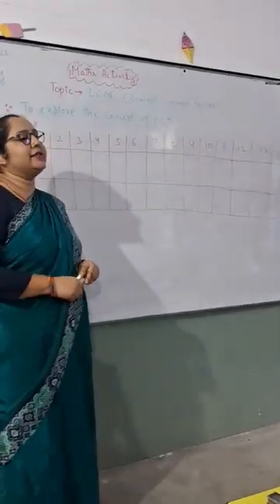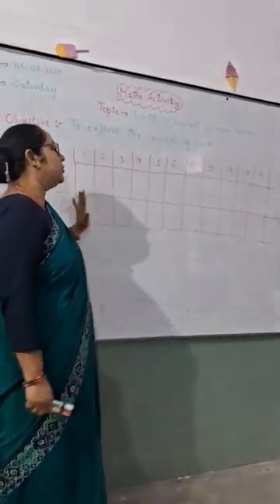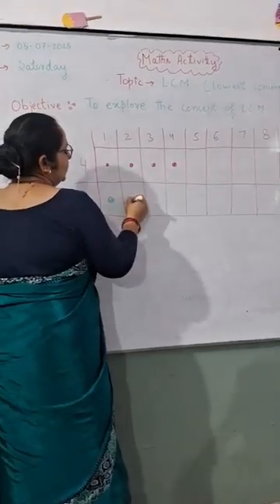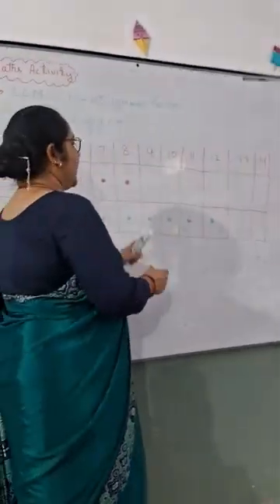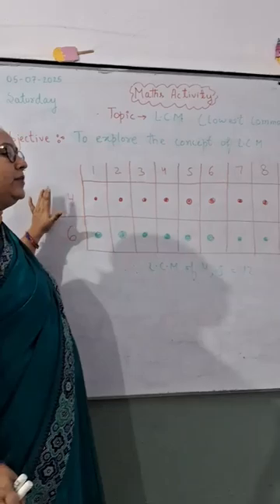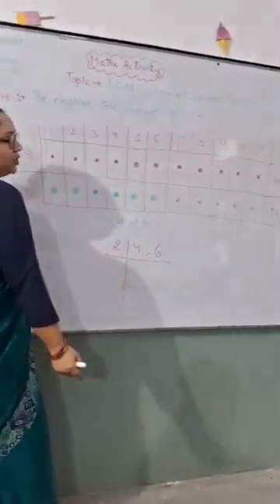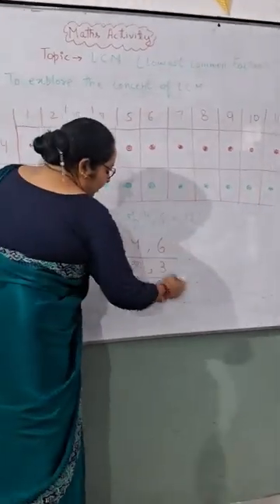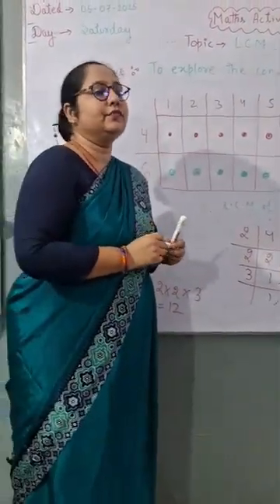Class V – Mathematics Activity Report - Date: 05.07.2025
Topic: L.C.M. (Least Common Multiple)
Conducted by: Ms. Poonam Bijalwan, TGT-Science
Today, an engaging mathematics activity on the topic of L.C.M. (Least Common Multiple) was conducted in Class V by Ms. Poonam Bijalwan, TGT-Science. She thoroughly explained the concept of L.C.M., using clear examples and interactive methods to enhance student understanding. The session was well-received, with students participating actively and showing great enthusiasm throughout the activity. Their keen interest and involvement made the session both productive and enjoyable.